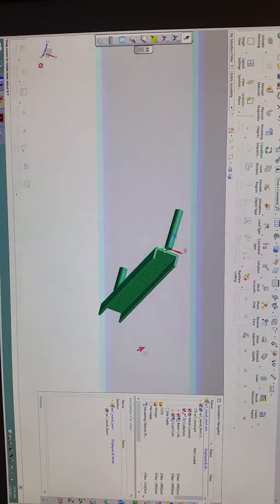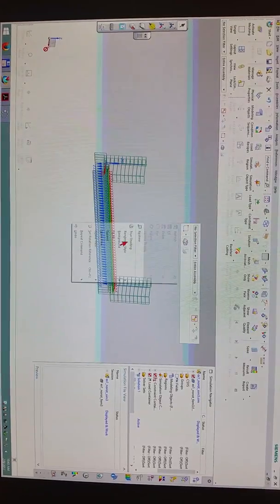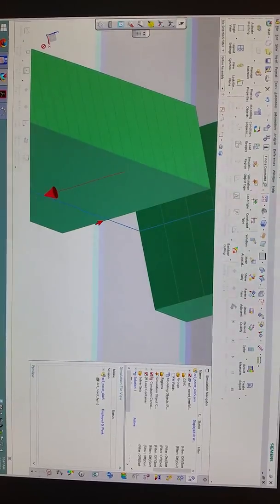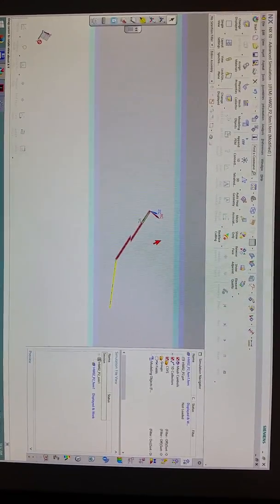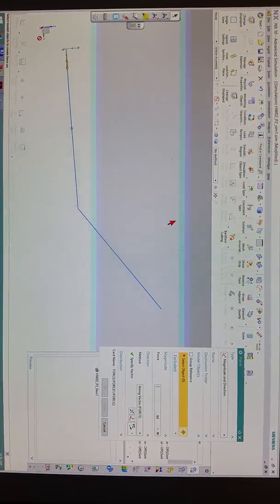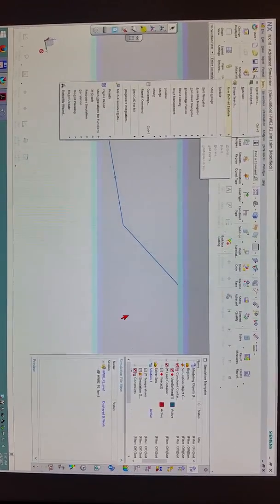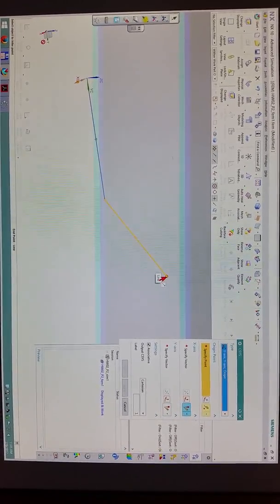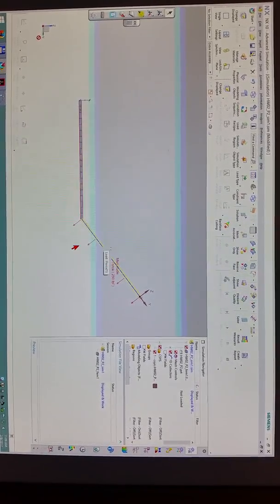ME460 Lecture 02/08/17 part2